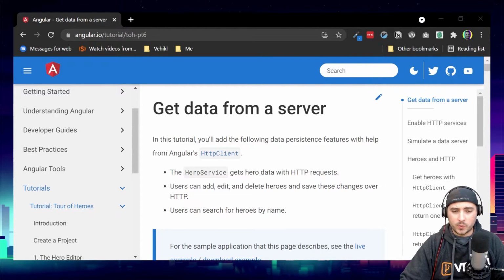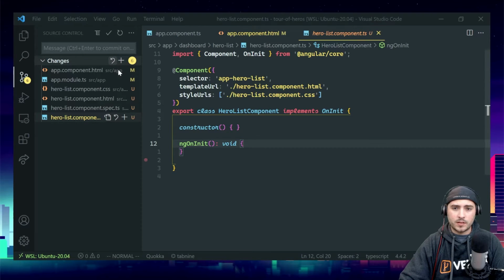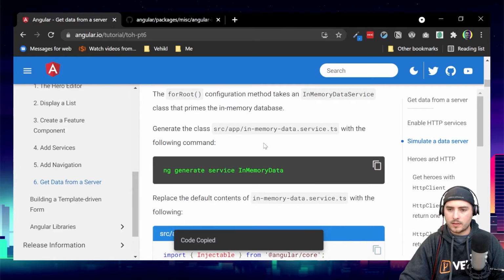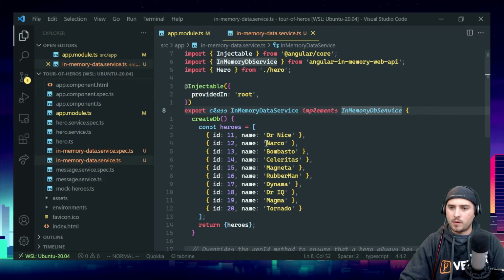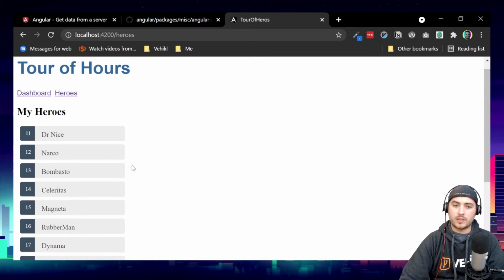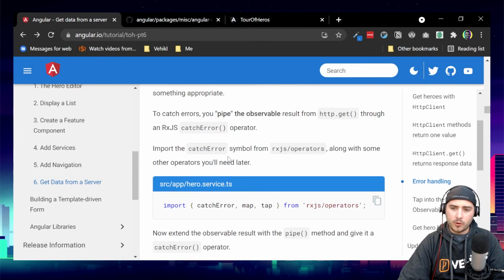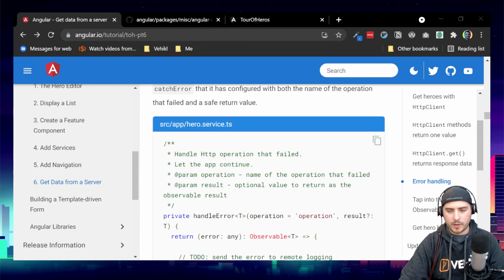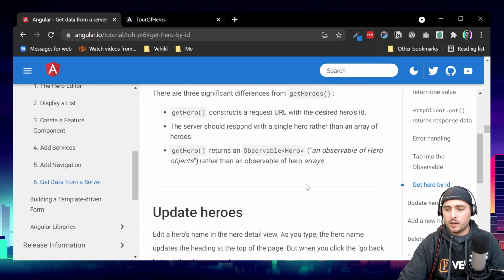Let's Learn Angular: Fetching Data [Ep10]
In this episode we learn how to fetch data from a remote server and how to handle asynchronous requests with RxJS Observables!

Watch me learn Angular in real-time while I work through the "Tour of Heroes" tutorial which is the perfect introduction to this awesome JavaScript framework!

Angular is a platform and framework for building single-page client applications using HTML and TypeScript. Angular is written in TypeScript. It implements core and optional functionality as a set of TypeScript libraries that you import into your applications.